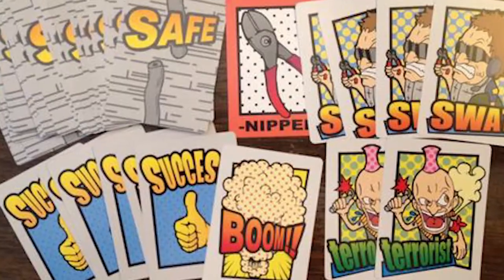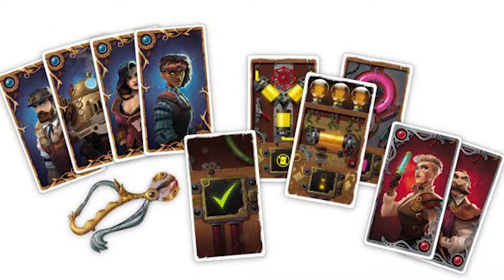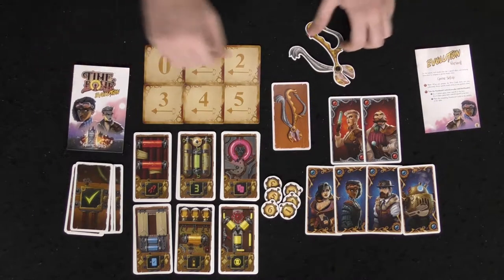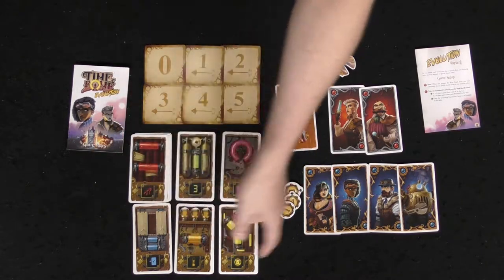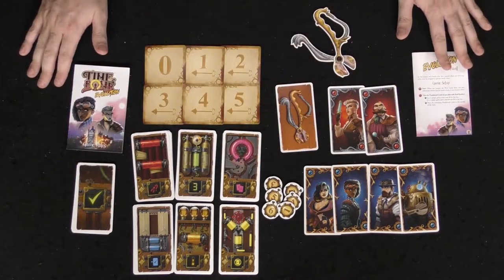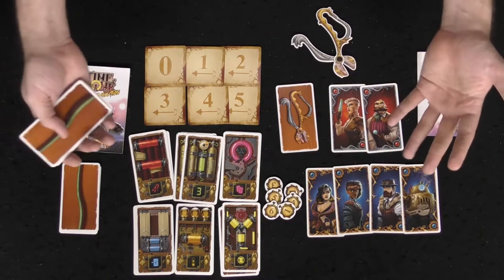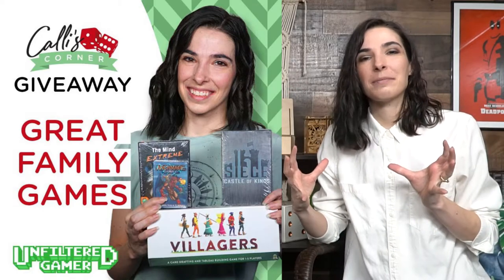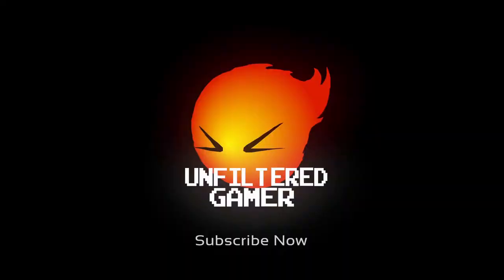Time Bomb Evolution | Board Game Review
Time Bomb Evolution Review by Unfiltered Gamer